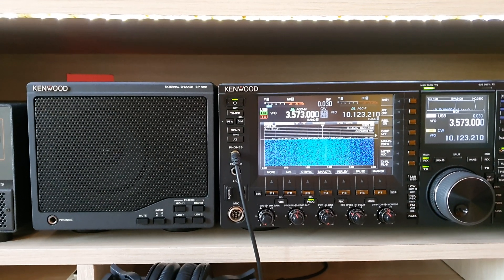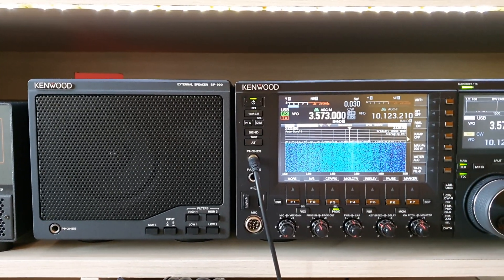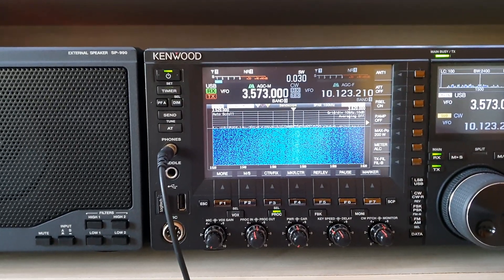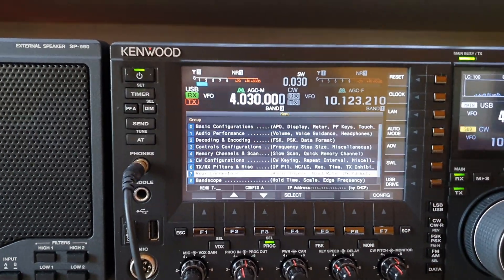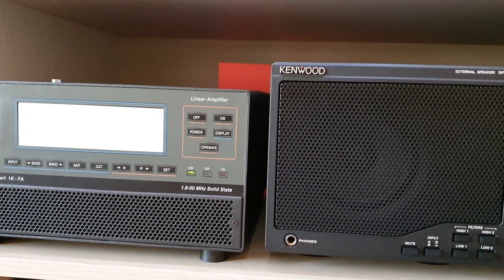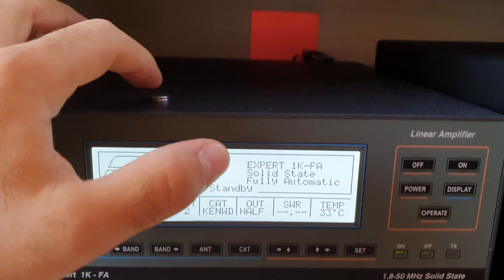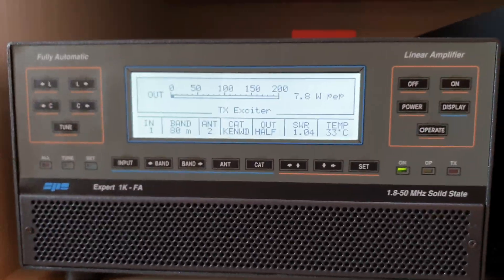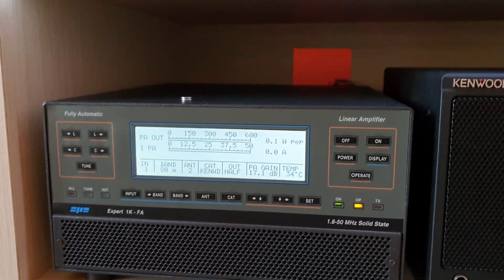Expert 1K-FA / Active 60 meters band / By IW9HRZ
How work an expert 1K-FA on the new band of 60 meters by IW9HRZ
In the next video I'll show you how do the mod.
73's Paolo IW9HRZ